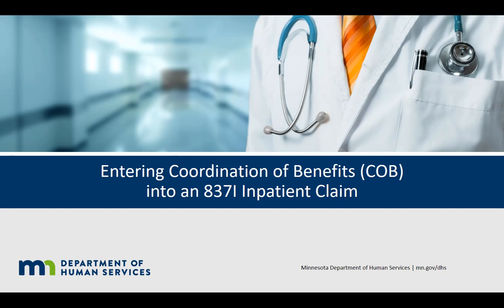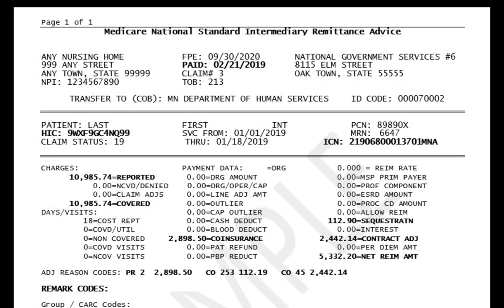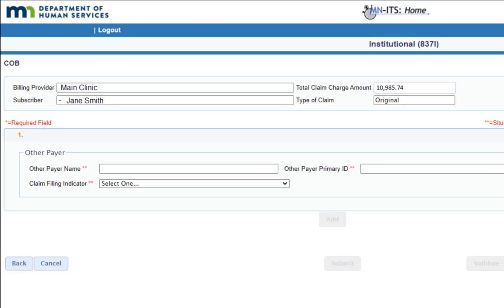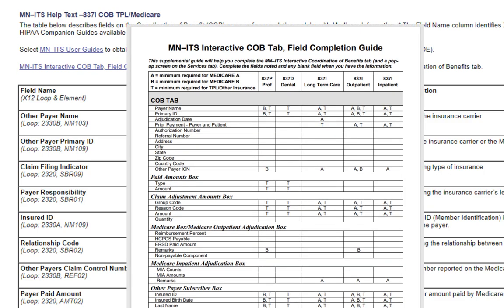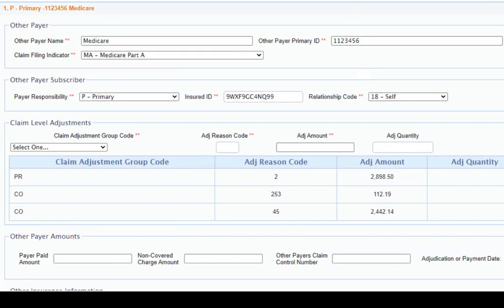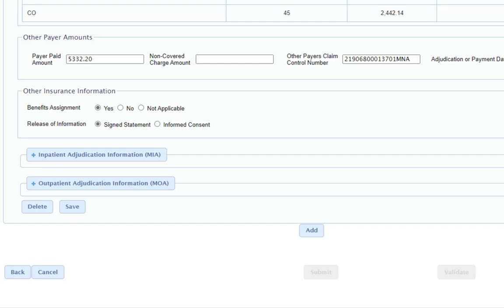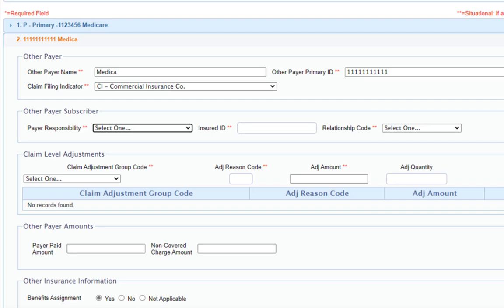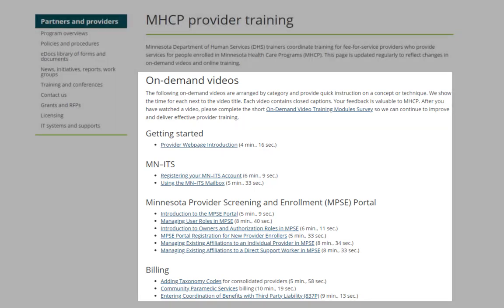Entering Coordination of Benefits or COB into an 837I Inpatient Claim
This video does not demonstrate the full claim submission process. If you have not submitted a MN–ITS Direct Data Entry claim before, please refer to the MN–ITS User Manual and select the appropriate claim for your service.